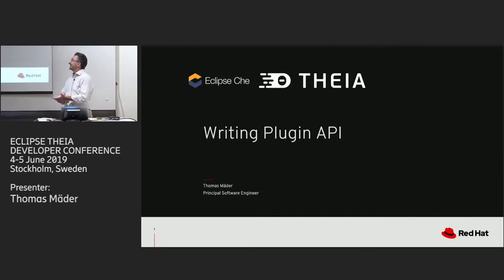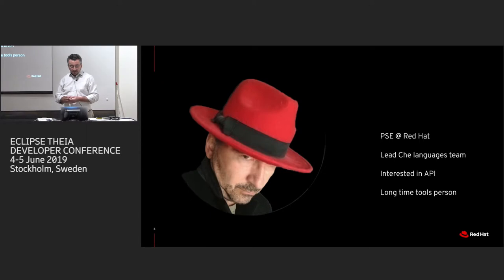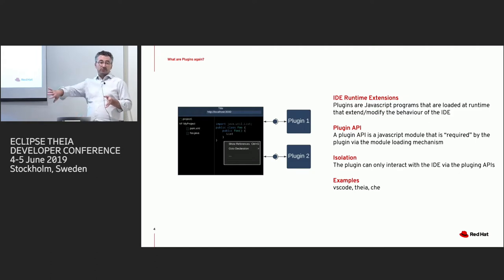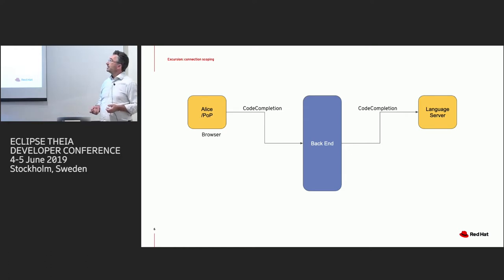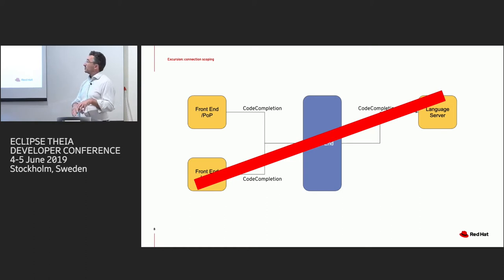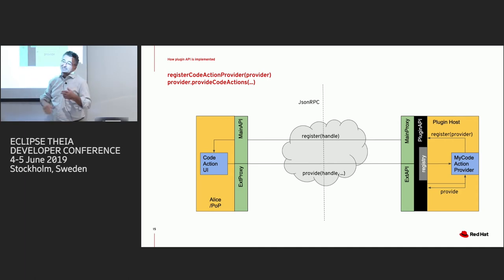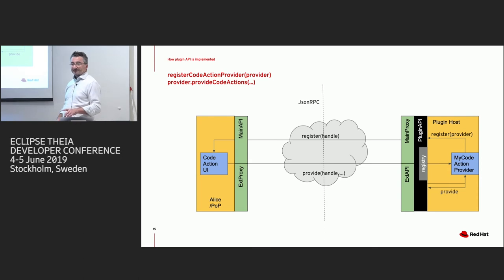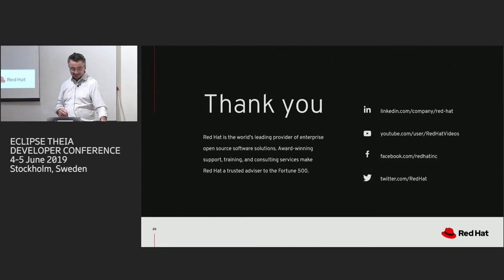TheiaDevCon 2019: "Writing Plugin API"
Theia is the new generation Cloud and Native IDE platform built on web technologies and the services based approach to providing user value (e.g. through LSP and DAP). Theia is hosted at the Eclipse Foundation.

Theia Developer Meetings (open to all!): Every Tuesday at 4pm CET. Info @

Theia Developer Conference 2019 was hosted by Ericsson in Kista/Stockholm (Sweden) on June 4-5.

Presenter: Thomas Mäder (Red Hat)
Title: "Writing Plugin API"

This talk was recorded on June 5, 2019 by Håkan Eles from the Ericsson Webcast team.